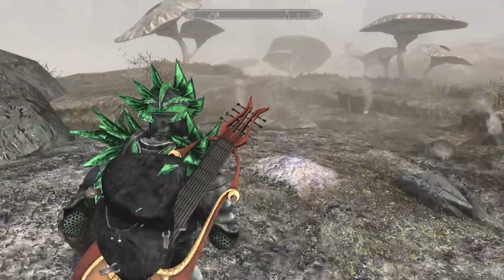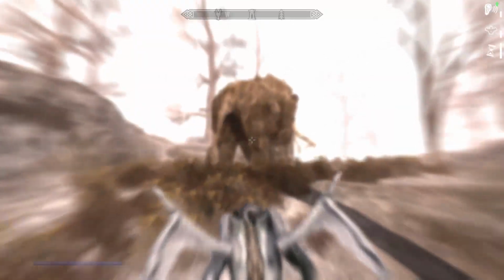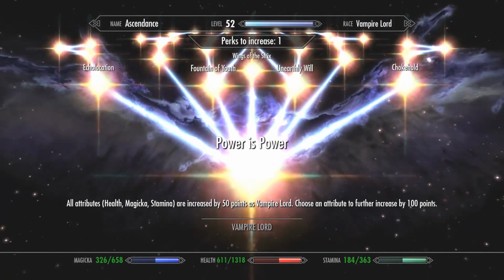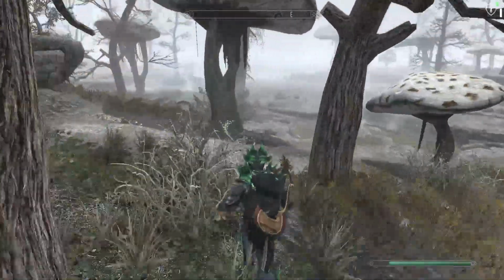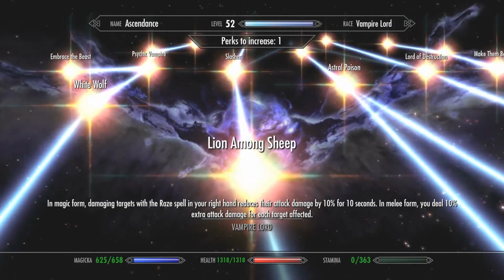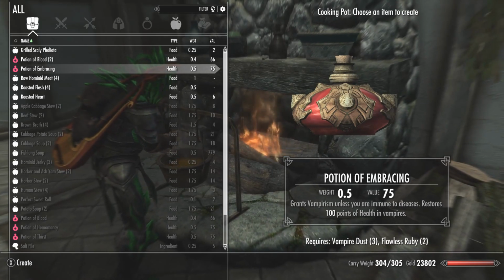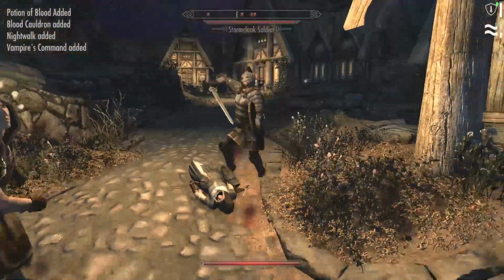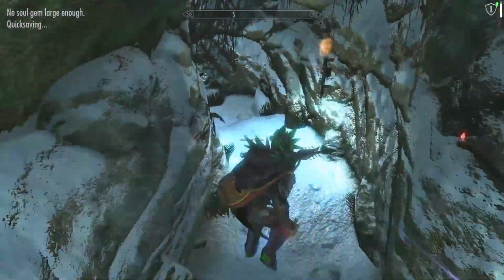SACROSANCT - deep dive. EVERY VAMPIRE LORD PERK and ABILITY - VOL. 2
Welcome to a massive vampire overhaul for your Skyrim vampire playthrough. Today we are diving into the Vampire Lord Perk system. Enjoy :)

Obviously, it's gonna take multiple videos. There are over 40 of them!

Vampire Lord Perks and Abilities - Volume 2
Mist Form: 00:33
The Reaping: 4:10 + 7:10
Tremble: 7:38
Psychic Vampire: 9:35
Embrace the Beast: 10:50
Fountain of Youth: 15:50
Lion Among Sheep: 18:50
Slasher: 20:13
Celerity: 21:55
Court's Chef: 22:47
White Wolf: 25:25
Foster Childe: 29:20
Amaranth: 31:00

My Mod List:
Note: I usually have a CTD once every 10-20 hours of play, so this mod order isn't perfect, but it's close. I primarily use LOOT to sort these orders, then arrange them manually to avoid conflicts found in XEdit. I also included my patches, if that helps.

Skyrim.esm
Update.esm
Dawnguard.esm
HearthFires.esm
Dragonborn.esm
Unofficial Skyrim Special Edition Patch
Unleashed Sacrosanct and Growl Racials
Campfire
SkyUI_SE
Immersive Sounds - Compendium
Dark_Forests
Obsidian Weathers
TrueStormsSE
Perk Points at Skill Levels 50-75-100
iNeed
iNeed - Extended
CollegeOfWinterholdImmersive
Sanctuary Reborn
Civil War Aftermath
OBIS SE
Andromeda - Unique Standing Stones of Skyrim
Undeath
Summermyst - Enchantments of Skyrim
Character Creation Overhaul
OpulentThievesGuild
Thunderchild - Epic Shout Package
Fort(ified) Dawnguard
CCO - Diverse Races And Genders
CCO - Dynamic Skill Progression
CCO - Oblivion Carry Weights
AMX CCO Andromeda Patch
StarsightEyes
Immersive Armor
OwnCivilWar
Immersive Weapons
Wildcat - Combat of Skyrim
Guards_Armor_Replacer
OpulentThievesGuildPatch
Companions Radiant Quests Requirement
Lethal Traps
BecomeABard
DeadlyDragonPriests
Draugr Upgrades and Improvements
AchieveThat
AKSkyrimUnderground
Better Vampire NPCs
Wintersun - Faiths of Skyrim
Immersive Encounters
Inigo
Civil War Battlefields
CivilWarCheckpointsV2
Bijin_AIO 2018
Serana
DawnguardArsenal
Immersive Patrols II
Triumvirate - Mage Archetypes
Phenderix Magic World
Civil War Refugees
LilissaDruidFollower
Apocalypse - Magic of Skyrim
DeadlyDragons
Tainted_Blood
Growl - Werebeasts of Skyrim
Ars Metallica
DGA-ArsMSE CompatPatch
AnnaDruidConjuration
growltweak
Undeath Conjuration Absorb Fix
Undeath Immersive Lichdom
Tainted_Blood_Growl_Compatibility_Patch
Obsidian_TS_Patch_Spectral
WetandCold
Obsidian_TS_Wet&Cold_Patch
Wet&Cold - WaterFix - Addon
Frostbite
GiantsForceOfNature
Fantasy Soundtrack Project - Combat
Fantasy Soundtrack Project
Apocalypse - More Apocalypse
Imperious - Races of Skyrim
Universal Imperious Patch
Complete Alchemy & Cooking Overhaul (This mod has caused a couple CTDs. You've been warned.)
CACO_Growl_Patch
CACO_USSEP_Patch
CACO_Wintersun
Inigo_CACO_Patch
CACO_Undeath_Patch
Ordinator - Perks of Skyrim
Apocalypse - Ordinator Compatibility Patch
CWIOrdinatorPatchSSE
CACO_Ordinator_Patch
Sacrosanct - Vampires of Skyrim
GarTM_CACO_Sacrosanct_Patch

*These last ones are patches I made myself via XEdit*
Patch_Deadly_Dragons
Patch_Immers_Enc
Patch_OCW
Patch_OBIS
Patch_Dawnguard_Arsenal
Patch_Immers._Wep_and_Armor
Patch_Opulent_Thieves
Patch_Sanct_Reborn
Patch_Undeath
Patch_Imers_College_of_Winter
Patch_Bijin